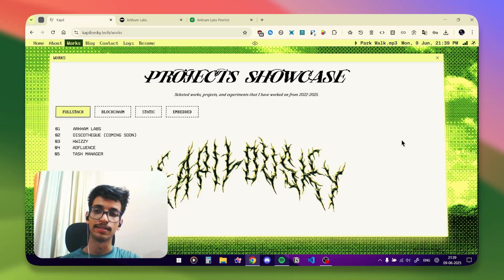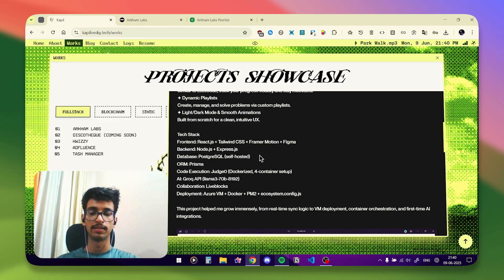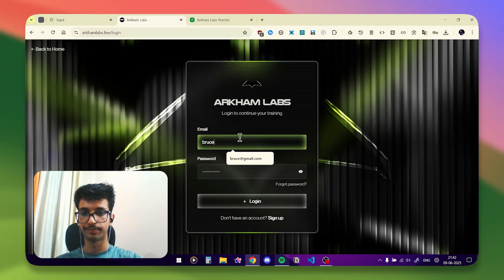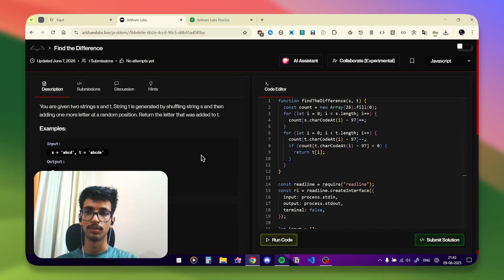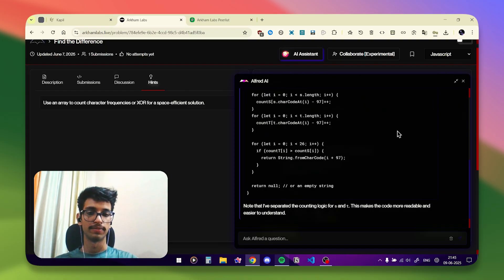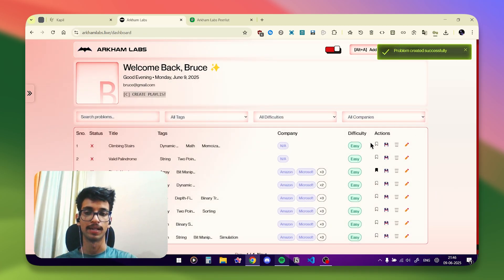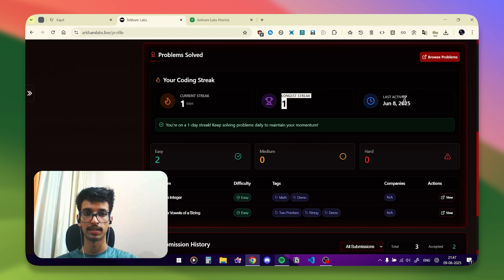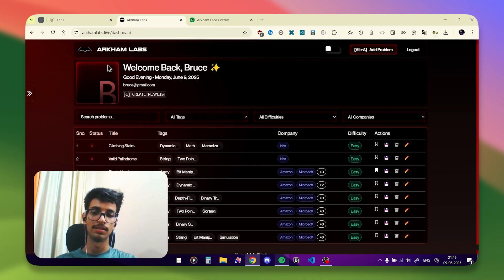Arkham Labs | The Batman-Inspired Coding Platform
Arkham Labs is a DC-inspired coding platform for mastering data structures and algorithms.

I built Arkham Labs as part of the ChaiCode LeetLab Challenge, aiming to reimagine the classic coding prep experience but with my own creative spin.

As a huge Batman fan, I gave the platform a batman-themed aesthetic, custom built background images in Figma, no UI libraries for the components and tasteful animations using framer motion.

Key Features
AI Assistant (Alfred)
Integrated using Groq API, helps you debug and gives you hints right within the code editor.

Real-time Collaborative Editing
Built with Liveblocks, lets multiple users code together in sync, like Google Docs for coding.

User Stats & Contribution Graphs
Similar to LeetCode, track your progress visually and stay motivated.

Light/Dark Mode & Smooth Animations
Built from scratch for a clean, intuitive UX.

Tech Stack
Frontend: React.js + Tailwind CSS + Framer Motion + Figma
Backend: Node.js + Express.js
Database: PostgreSQL (self-hosted)
ORM: Prisma
Code Execution: Judge0 (Dockerized, 4-container setup)
AI: Groq API (llama3-70b-8192)
Collaboration: Liveblocks
Deployment: Azure VM + Docker + PM2 + ecosystem.config.js

This project helped me grow immensely, from real-time sync logic to VM deployment, container orchestration, and first-time AI integrations.